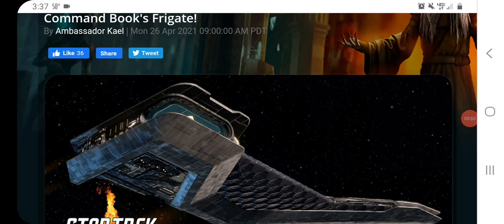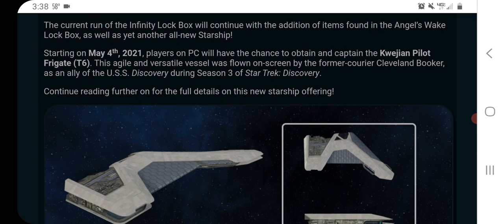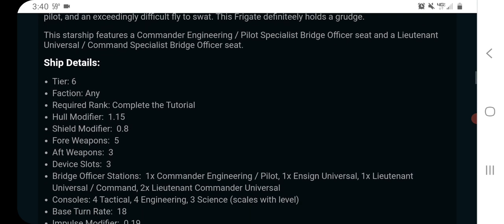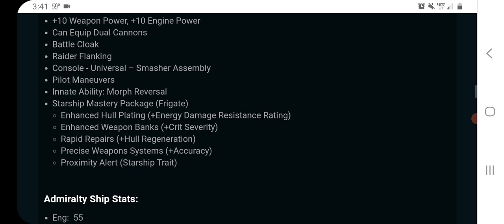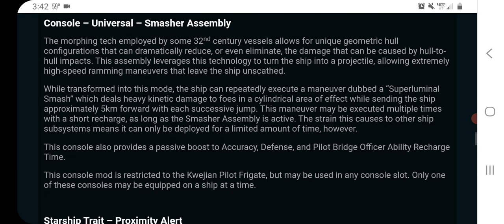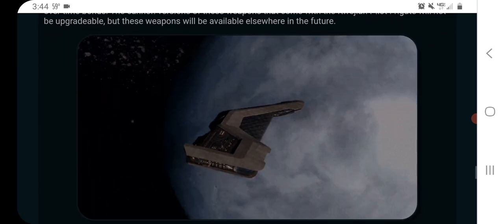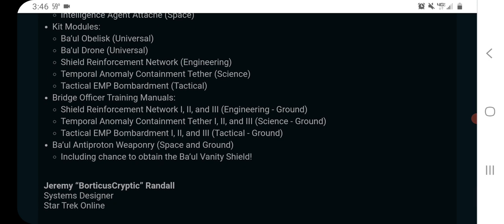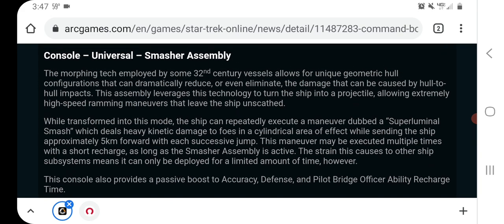Book's Frigate -- Star Trek Online -- News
Let's look at the blog post for the new Frigate coming to the infinity lockbox.